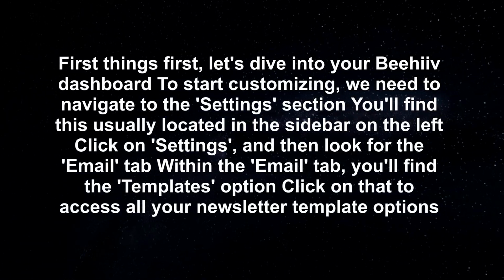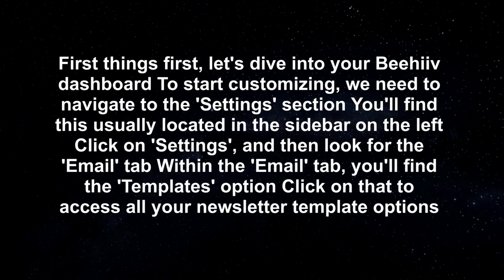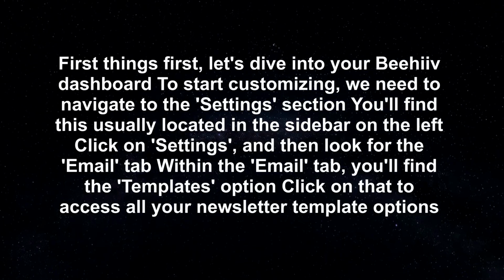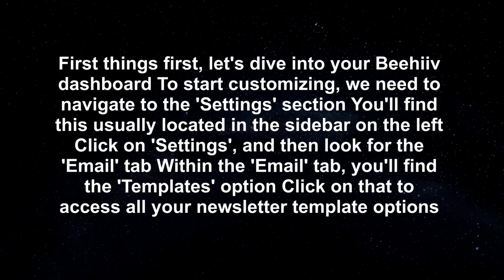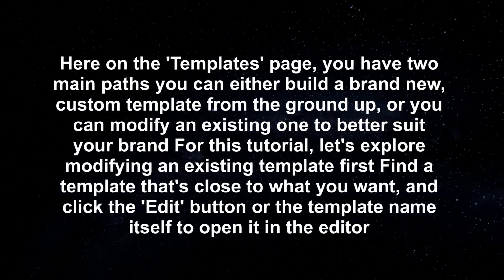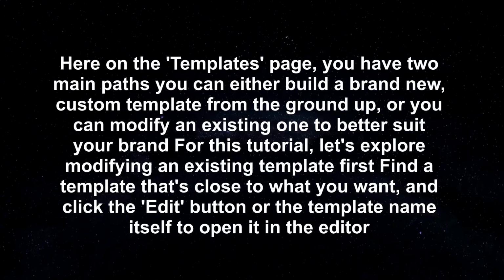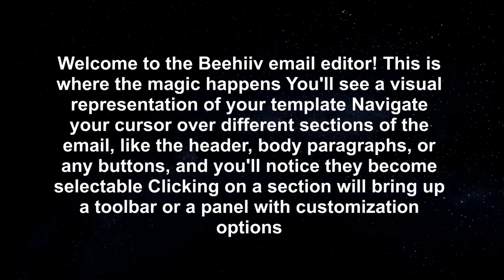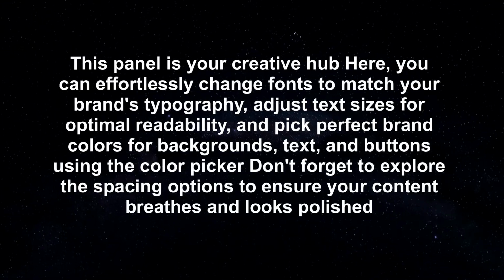How to Edit Newsletter Templates In Beehiiv - AshleyHowTo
How to Edit Newsletter Templates In Beehiiv customizing your newsletter templates in Beehiiv is key to creating a consistent and professional brand identity that resonates with your audience. This tutorial covers how to access and modify existing templates or build new ones from scratch, ensuring your emails look exactly how you envision them. Elevate your brand's visual appeal and engagement with beautifully designed emails.

00:00 Intro
00:13 Navigating to Email Templates in Beehiiv
00:43 Modifying an Existing Template
01:05 Understanding the Email Editor
01:26 Customizing Styles: Fonts, Colors, and Spacing
01:53 Adding New Content Blocks
02:17 Saving Your Template
02:30 Creating a New Template from Scratch
02:55 Designing Branded Newsletter Templates